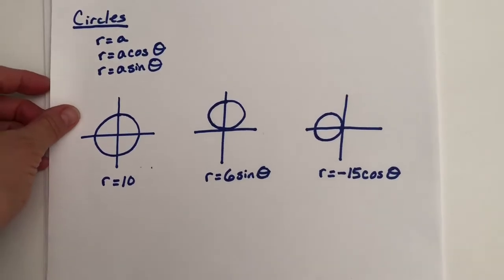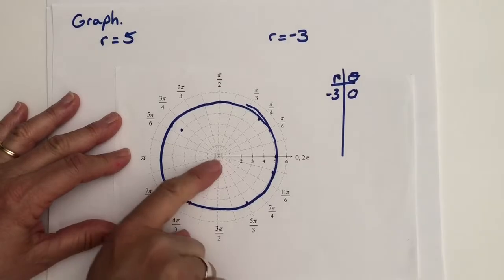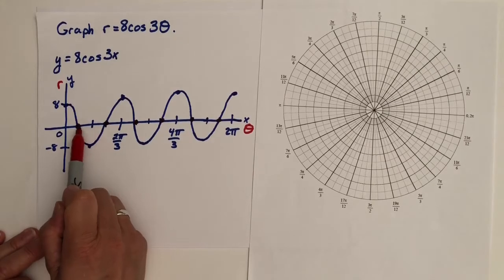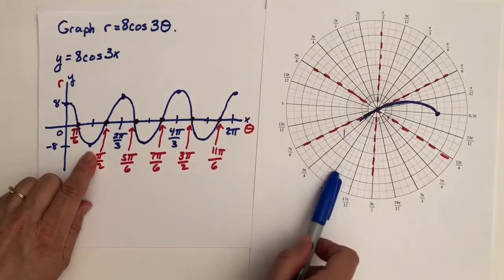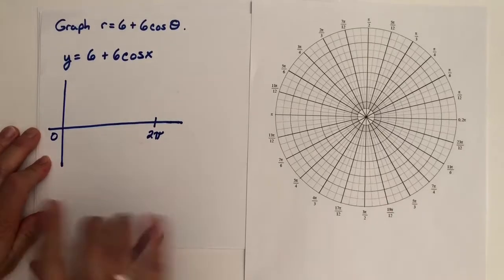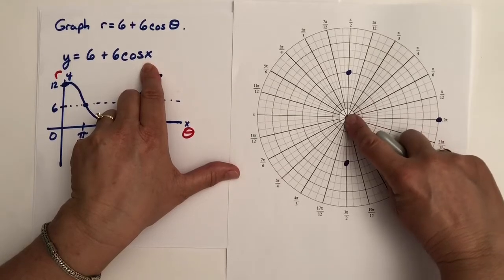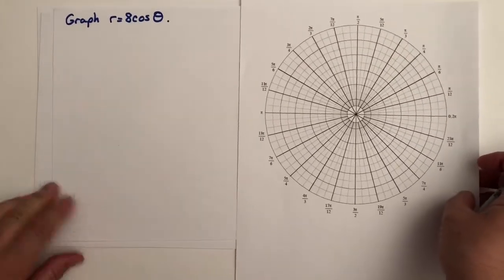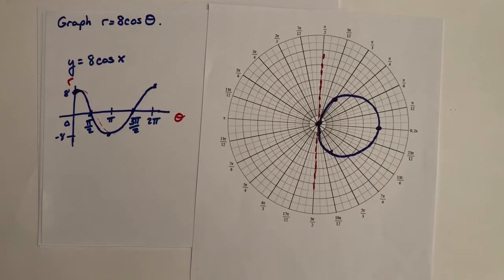Polar Graphs - Summary and Practice